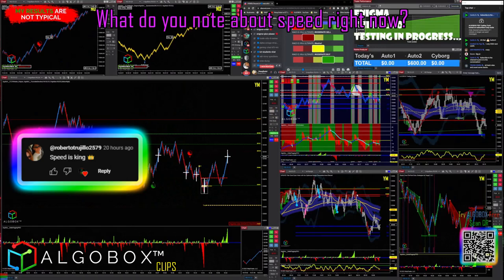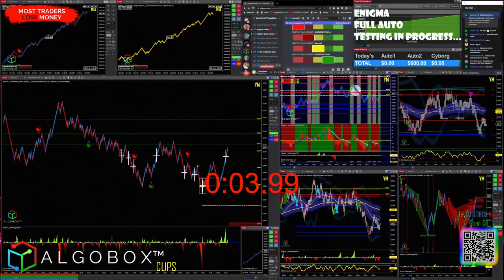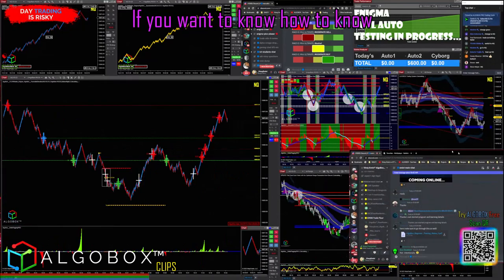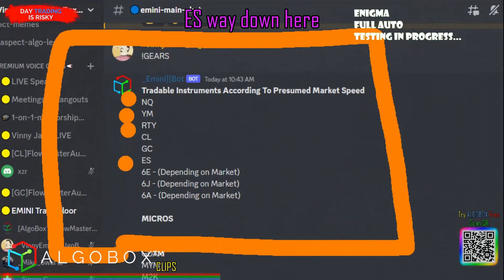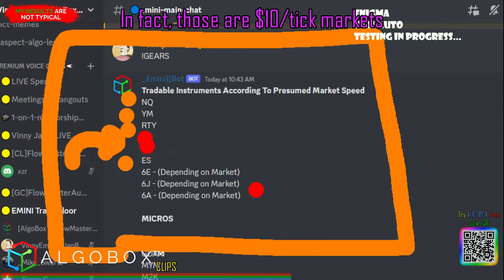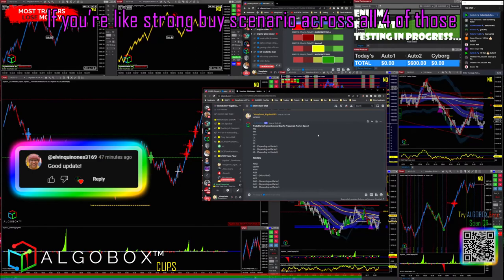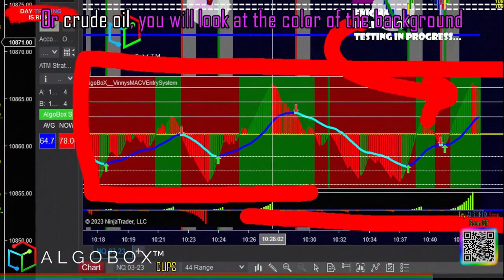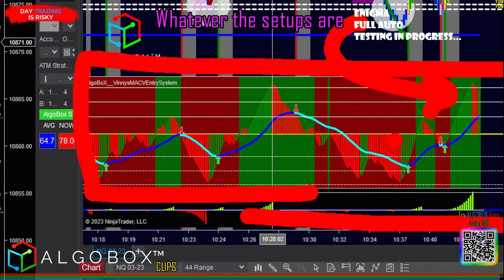Day Trading Pop Quiz #5: Speed & Day Trading Tips On Crude Oil, Gold